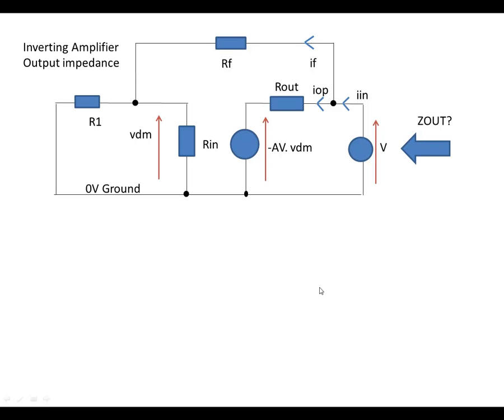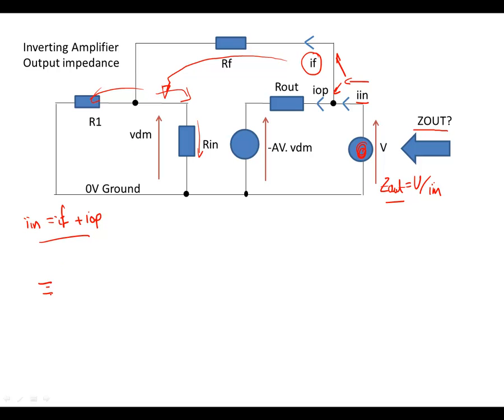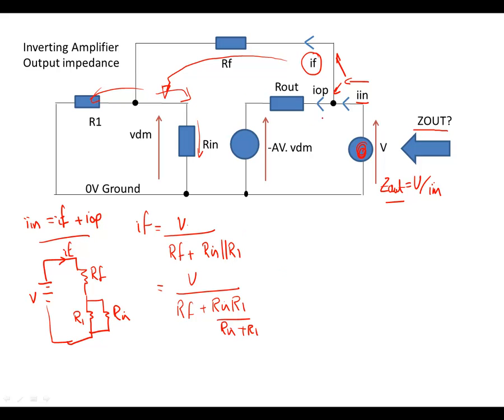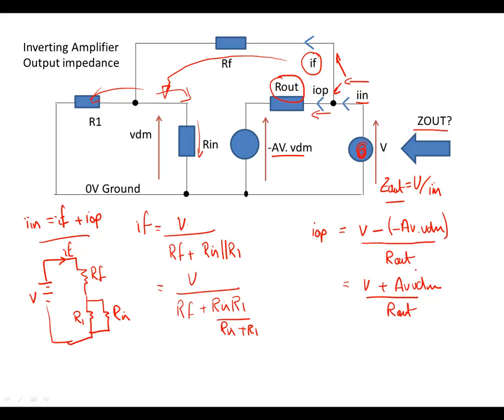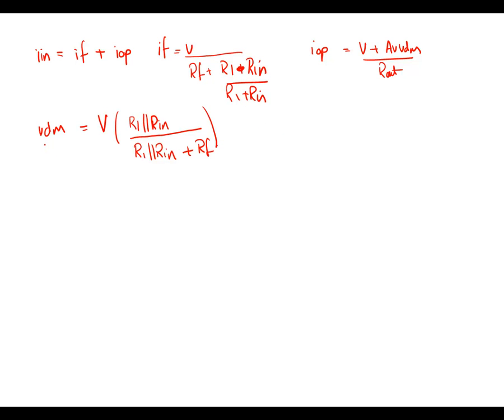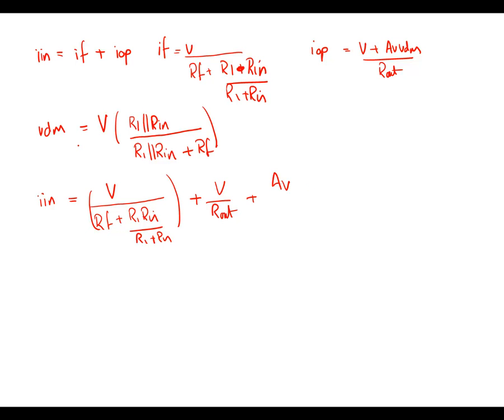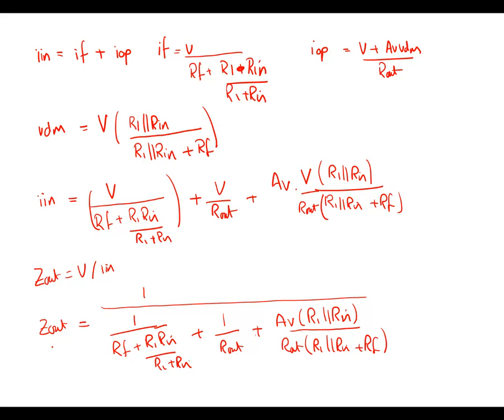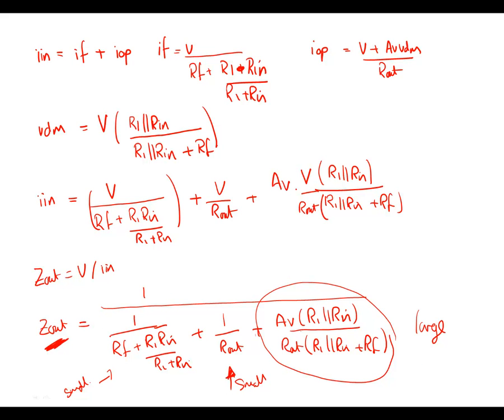Inverting Amplifier Zout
Analysing why the operational amplifier has a low output impedance